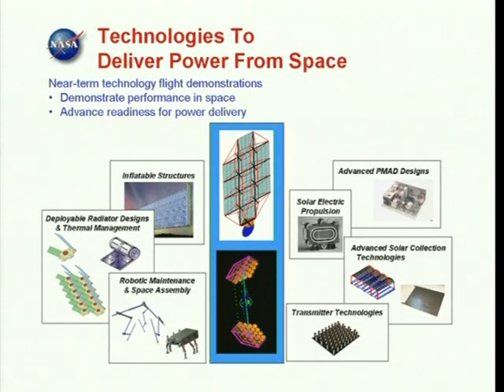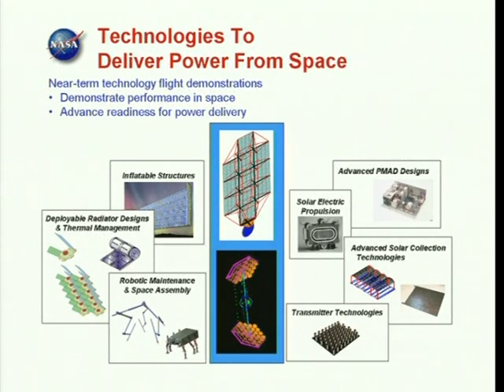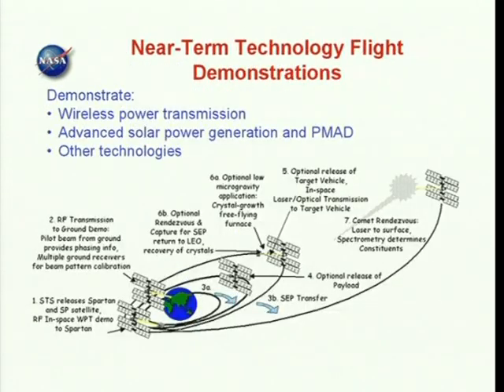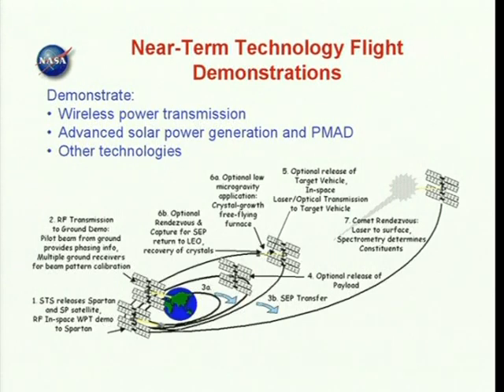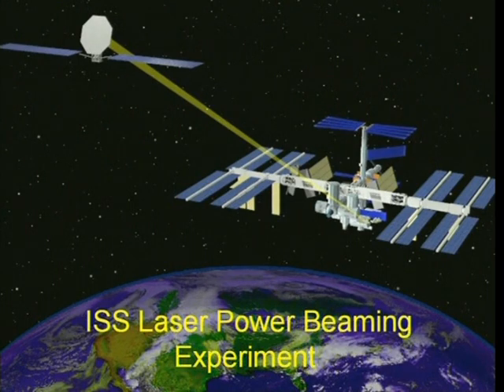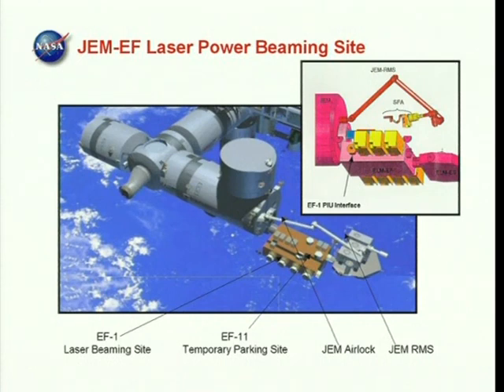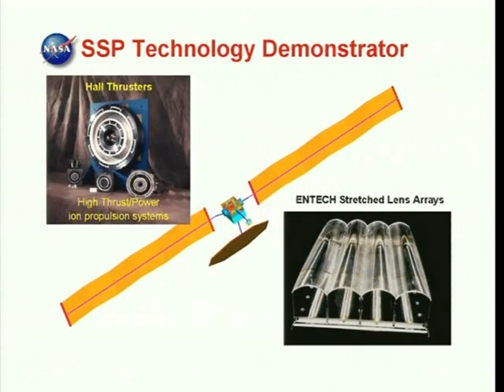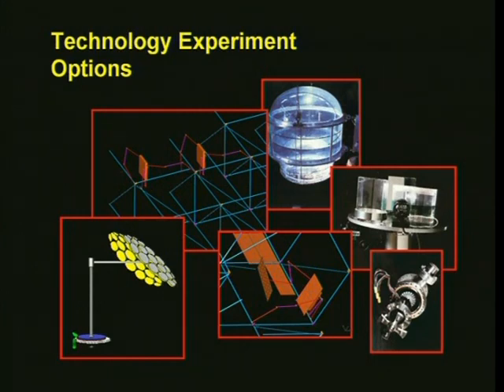NASA - Space Solar Power - Part 14: SSP Technology Flight Demos